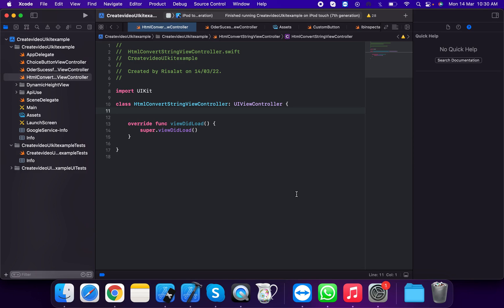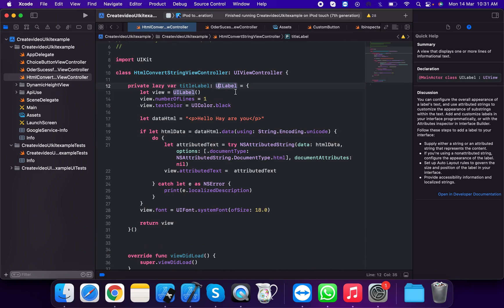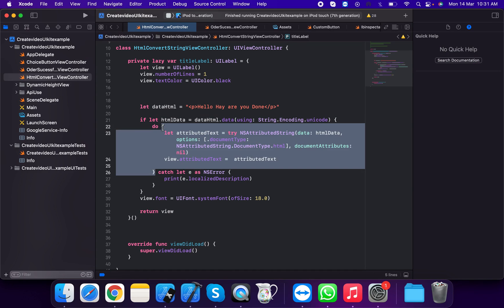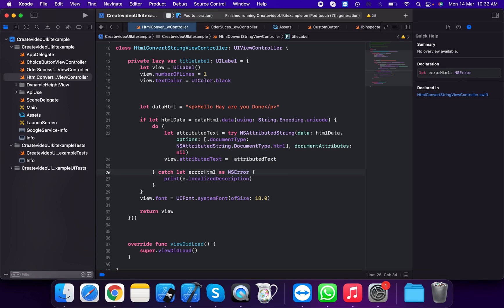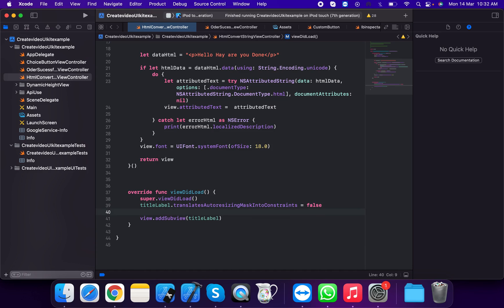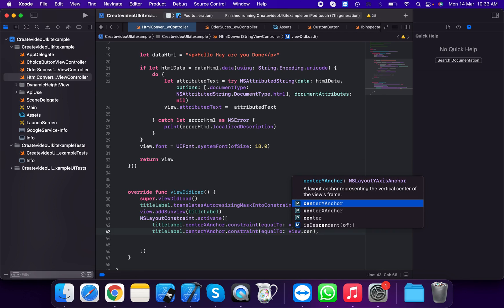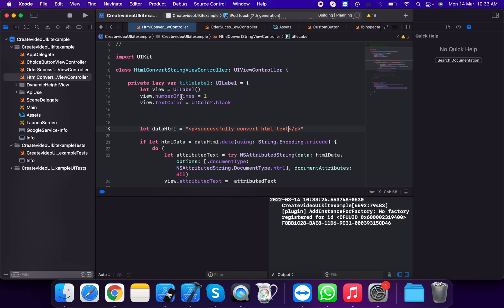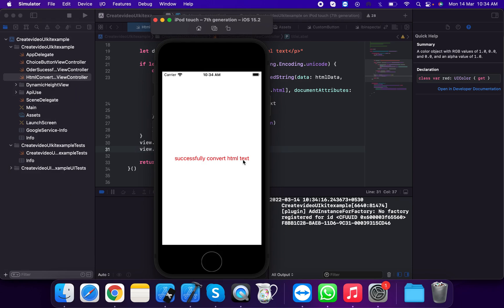how to convert html text into string in swift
Hello,
I want you to subscribes my channel and like my videos.